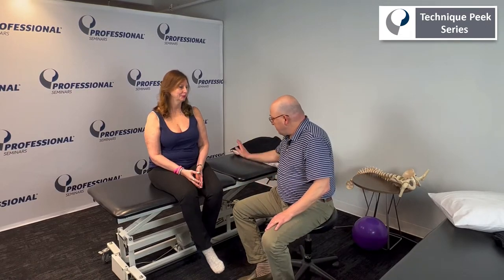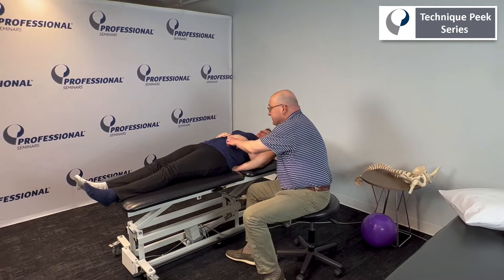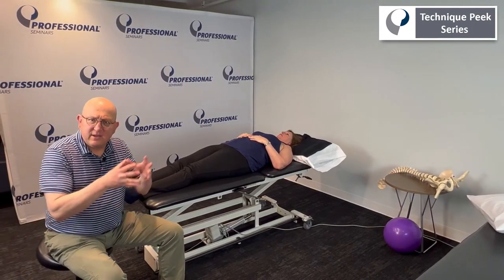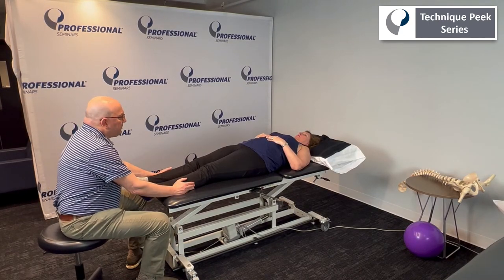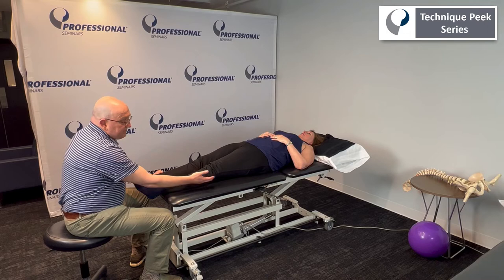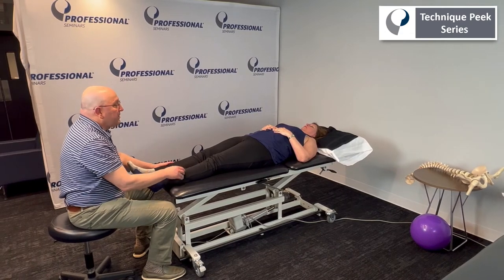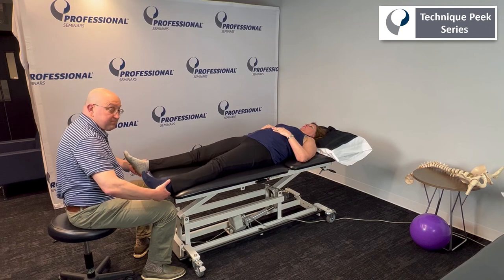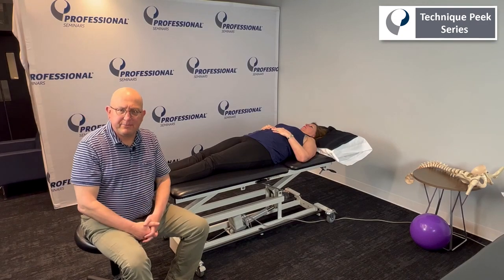Early-Stage Hip Abduction Exercises | Technique Peek Series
This Technique Peek Series video features Benjamin Gelfand, DPT, SCS demonstrating how to perform early-stage hip abduction exercises. This exercises can be implemented with post-op hip patients. Just be mindful of the healing process.